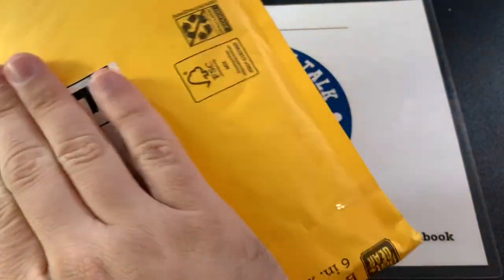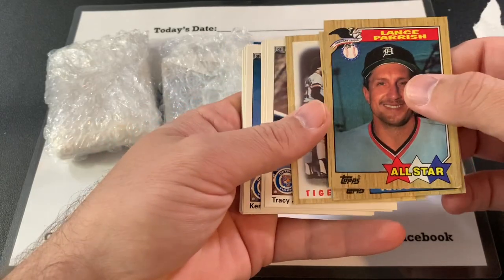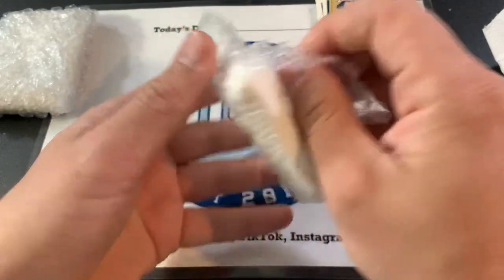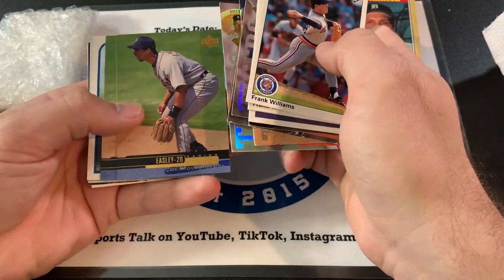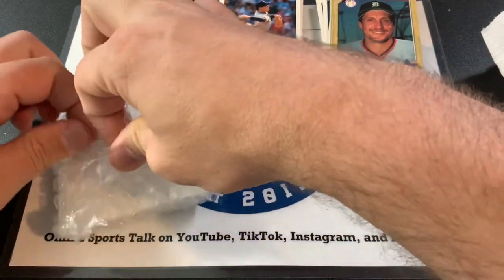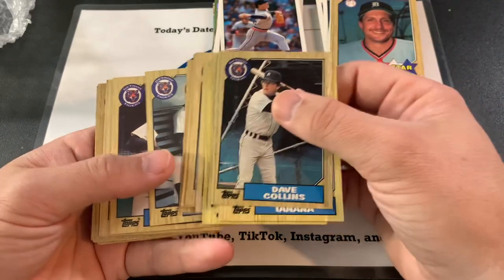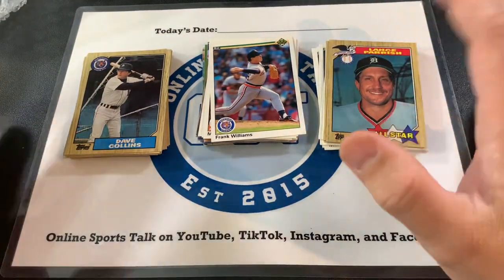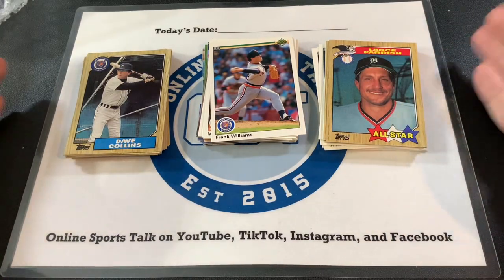Detroit Tigers 80s and 90s Card Lot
As a Detroit Tigers baseball fan when I saw this card lot on ebay I had to bid on it. In this card lot there are some all time greats like Lou Whitaker, Alan Trammel, Cecil Fielder, Damien Easely, Jack Morris, Sparky Anderson, and more! Looking at all of these cards brought so many awesome memories back for me.